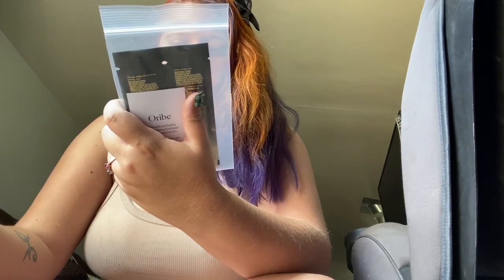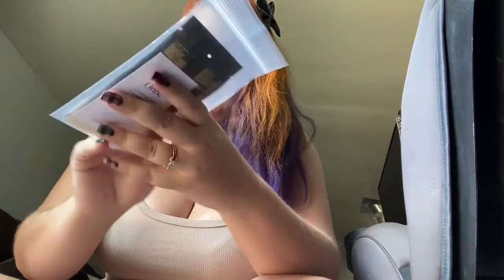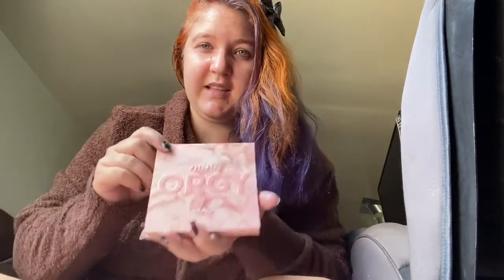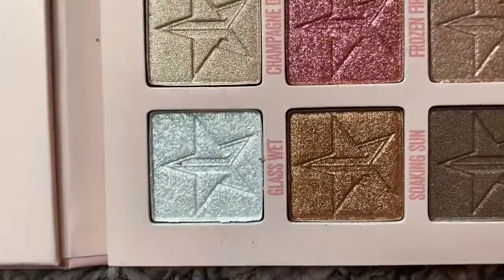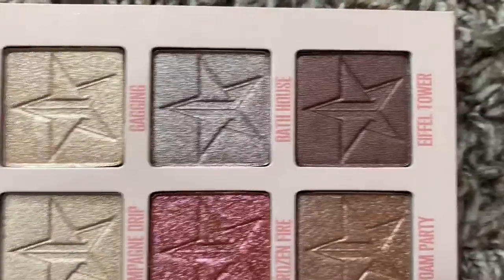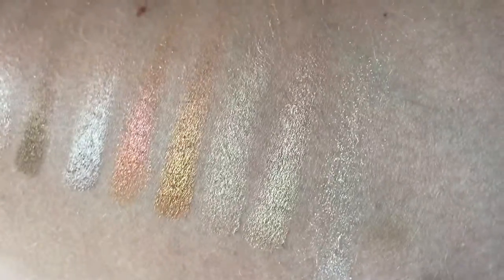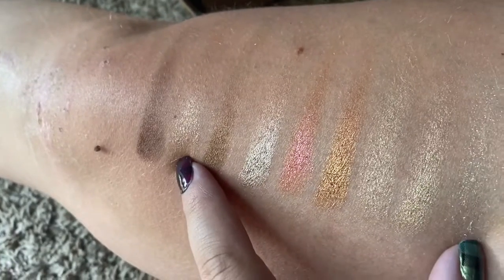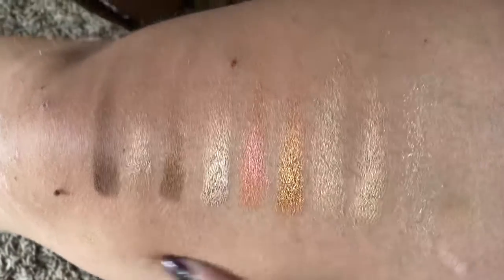Mini O pallet review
The mini o pallet